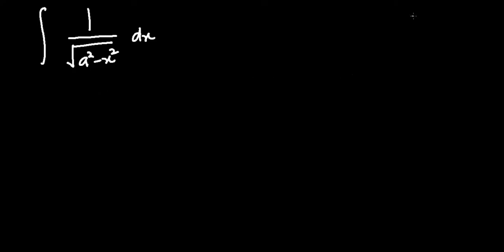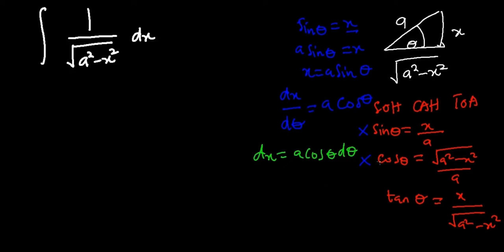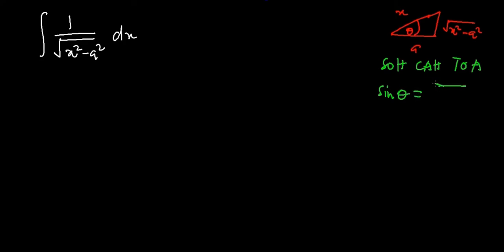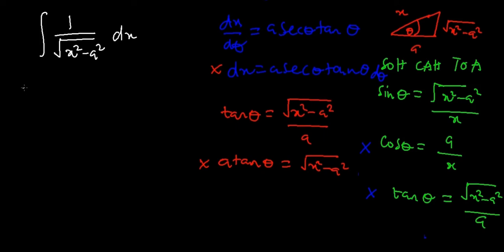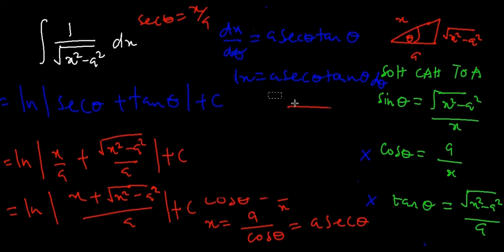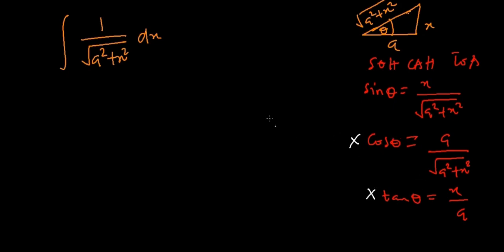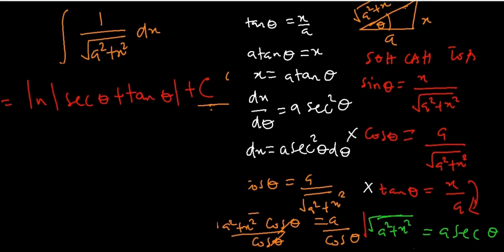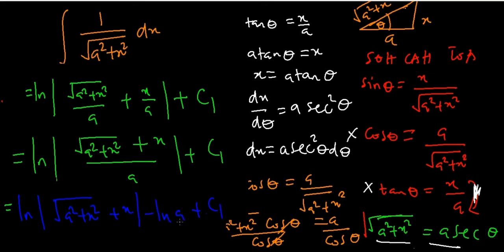Integration by Trigonometric Substitution